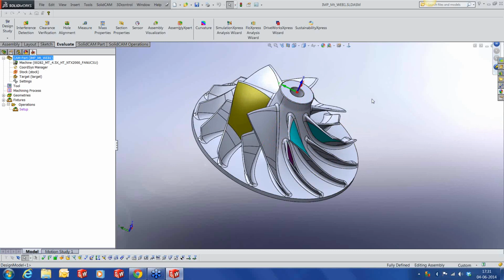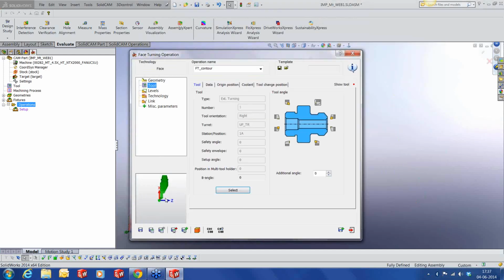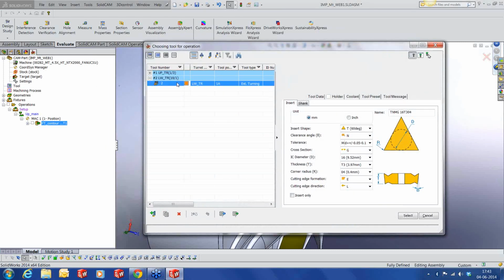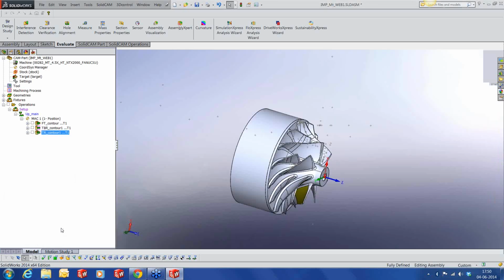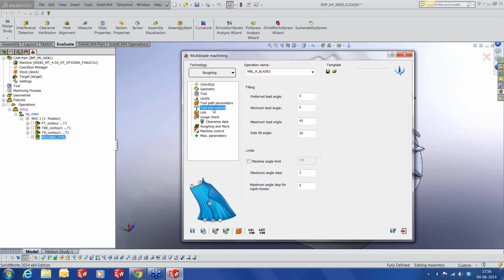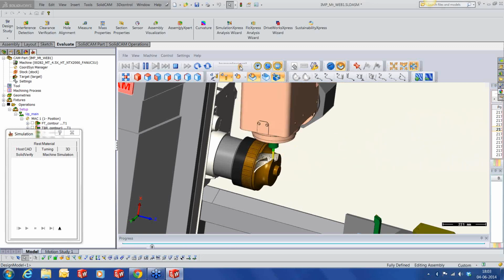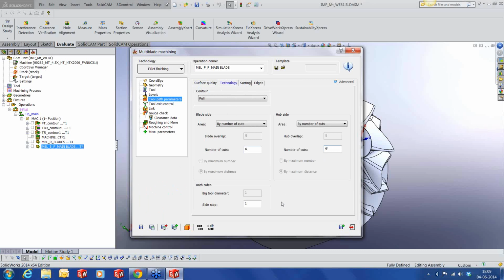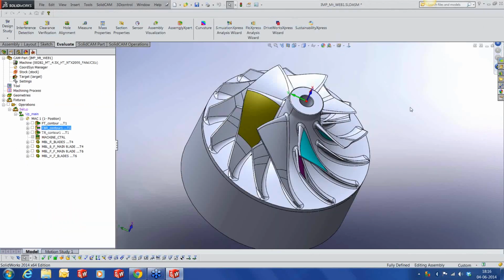SolidCAM University: Complex Impeller Machining Using Sim 5x and Mill-Turn